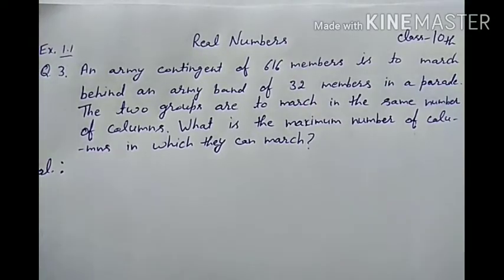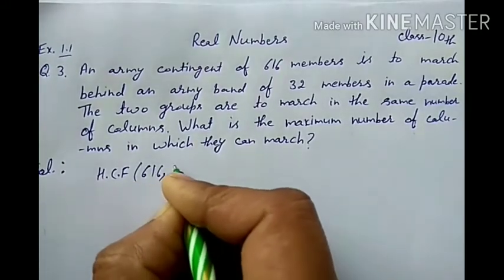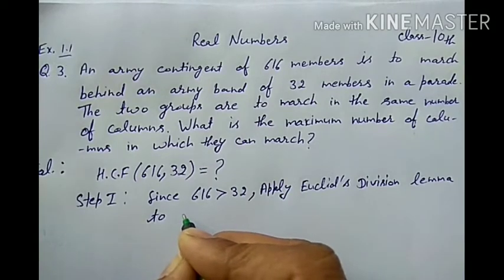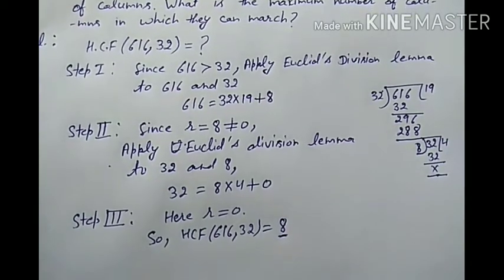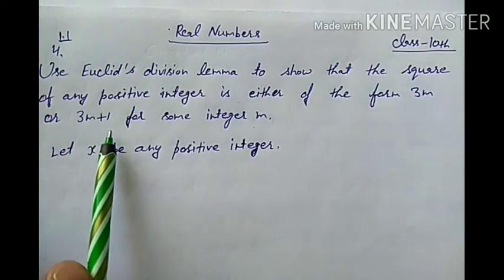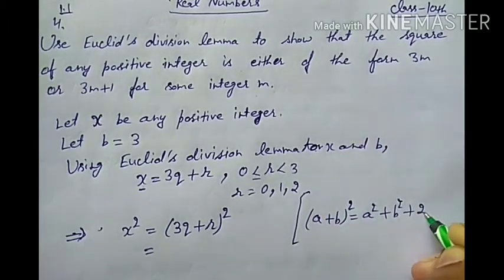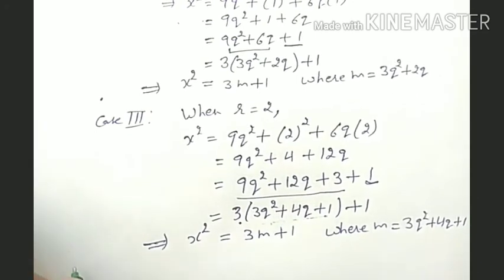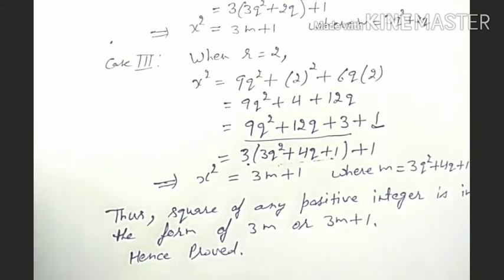Class 10 I CBSE I Maths I Ex 1.1 I Ques 3, 4 I Solved I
Study the concept of real numbers.

• Class X I CBSE I Maths I Chap 1I Fundamental Theorem of Arithmetic I Prime Factorization Method

 Understand what are rational numbers and whole numbers by studying the solutions for this chapter. Revise the applications of real numbers discussed in this chapter by practising them as required. Also, practise our solutions to learn to solve problems based on Euclid’s division lemma, LCM and HCF.

Euclid's lemma The original proof is difficult to understand as is, so we quote the commentary from Euclid.

Proposition 19
Proposition 20
The least numbers of those that have the same ratio with them measures those that have the same ratio the same number of times—the greater the greater and the less the less.[note 4]
Proposition 21
Numbers prime to one another are the least of those that have the same ratio with them.[note 5]
Proposition 29
Any prime number is prime to any number it does not measure.[note 6]
Pe properly belongs to the side-angle-side condition for showing that triangles are congruent.
 In general, to show that a domain is a unique factorization domain, it suffices to prove Euclid's lemma aare the least numbers among those that have the same ratio.
 If a is prime and does not measure b, then a, b are prime to one another.
 If c, a prime number, measure ab, c measures either a or b.
An army contingent of 616 members is to march behind an army band of 32 members in a parade.
The two groups are to march in the same number of columns. What is the maximum number of columns in which they can march?
Ans. We have to find the HCF (616, 32) to find the maximum number of columns in which they can march.
To find the HCF, we can use Euclid’s algorithm.
The HCF (616, 32) is 8.
Therefore, they can march in 8 columns each.

 online maths classes for class 9
 online maths classes for class 1
 online maths classes for class 6
 online maths classes for class 5
 online maths classes by
 online maths classes for class 8
 class 10 maths online classes
 class 12 maths online classes
 class 10 maths online classes in english
 class 11 maths online classes
 rbse online classes maths chapter 10
 online classes for class 1 maths 8
 rbse online classes maths 10
 class 10 maths online classes in hindi
 reet level 2 maths online classes
 2nd grade maths online classes
 ctet 2020 online classes maths
 ctet 2019 online classes maths
 online classes for class 2 maths
 2nd year maths online classes
 2nd grade maths online classes
 varg 3 maths online classes
 ktet category 3 maths online classes
 online classes for class 3 maths
 samvida varg 3 online maths classes
 online classes for class 4 maths
 6th class maths online classes
 7th class maths online classes
 rbse online classes maths 7
 online classes for class 7 maths
 8th class maths online classes